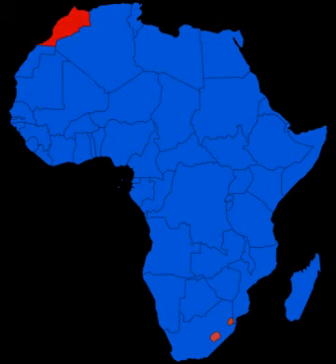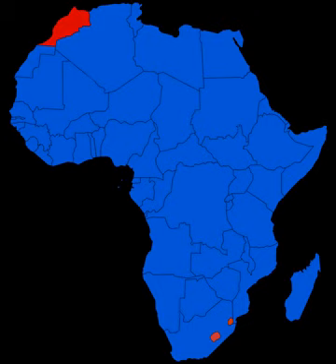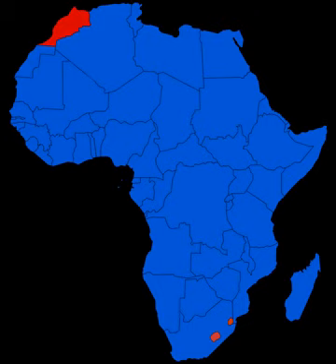Monarchies in Africa | Wikipedia audio article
This is an audio version of the Wikipedia Article:
Monarchies in Africa

SUMMARY
There are many monarchies in Africa, defined as either actually or nominally self-governing states, territories, or nations on the continent of Africa where supreme power resides with an individual who is recognized as the head of state. All are similar in that the sovereign inherits their office and typically keeps it until their death or until their abdication. However, only three are currently sovereign, while the remaining are sub-national monarchies. Two of these are constitutional monarchies (Lesotho and Morocco), in which the sovereign is bound by laws and customs in the exercise of his or her powers, and one is an absolute monarchy (Swaziland), in which the sovereign rules without bounds. The other sub-national monarchies are not sovereign, and exist within larger political associations. In addition to these, there are also three dependencies of two European monarchies. Although some African states are Commonwealth members, none is a Commonwealth realm, and thus no African state recognizes the British monarch as its head of state.